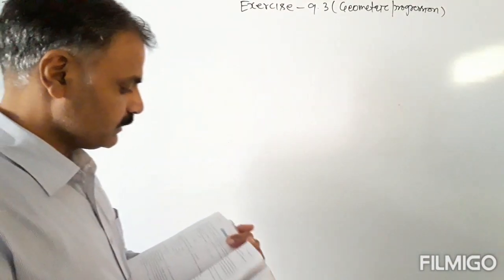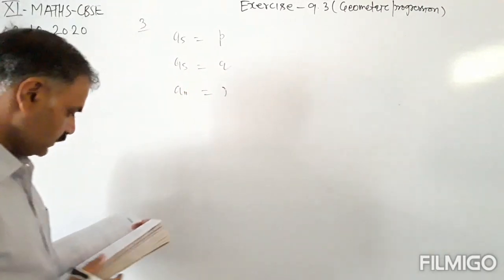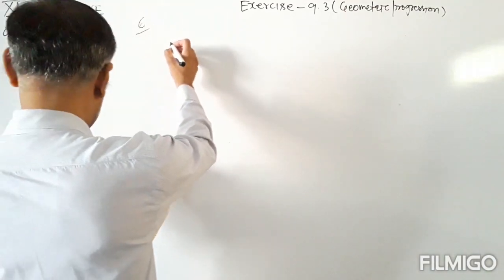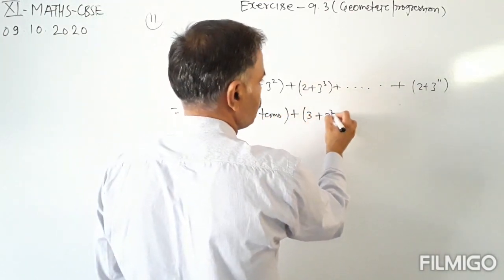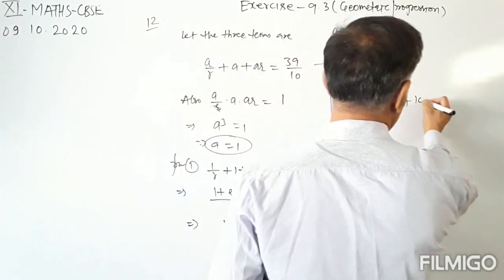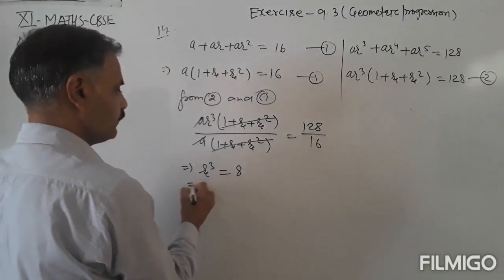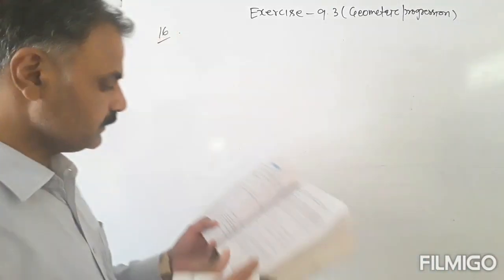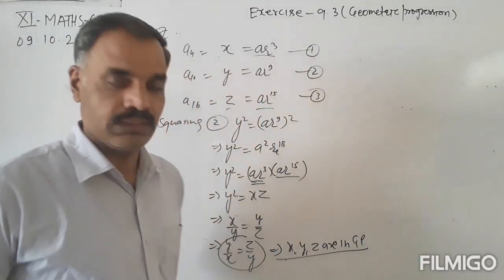CBSE XI MATHS EXERC-9.3 PART-1